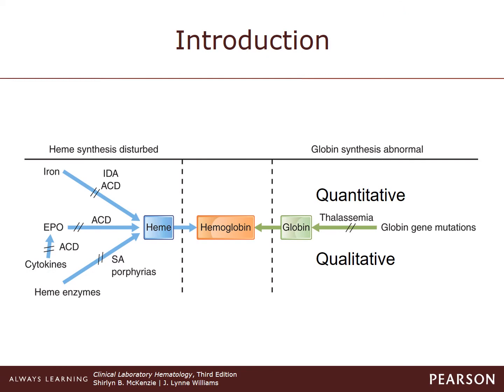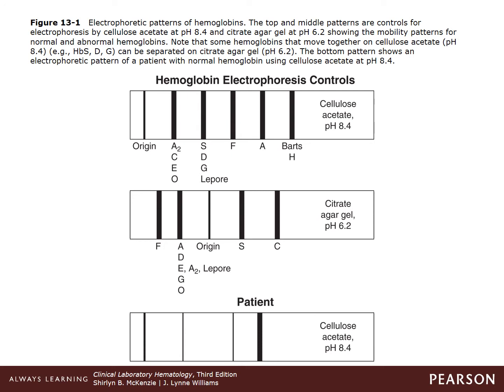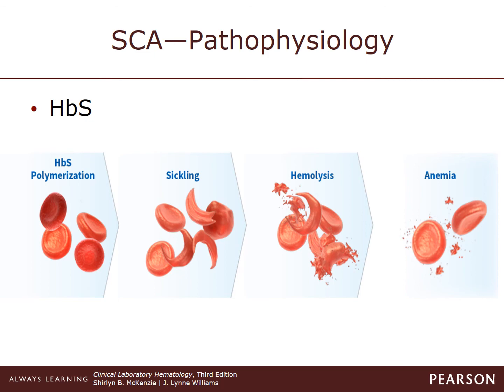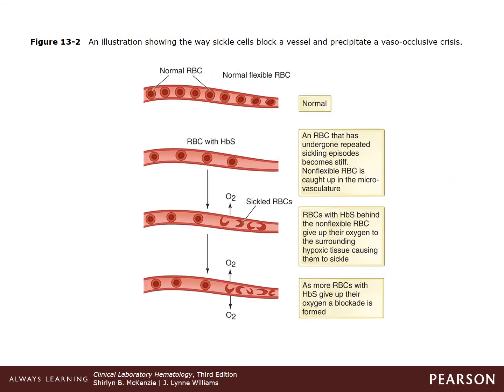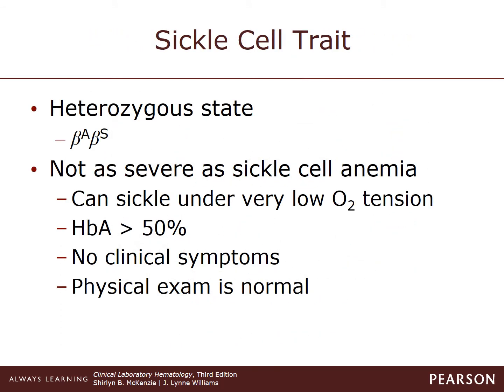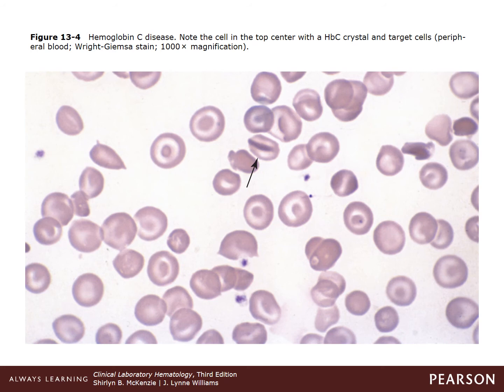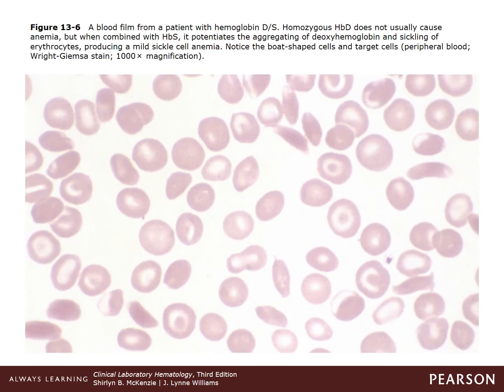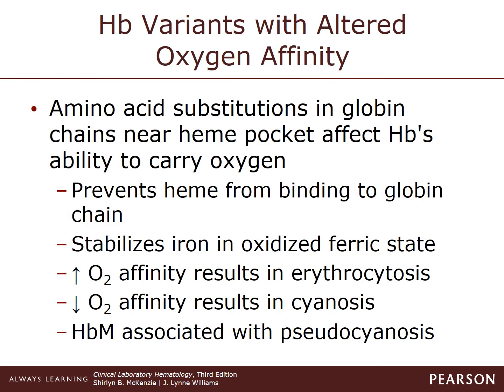Chapter 13 - Hemoglobinopathies